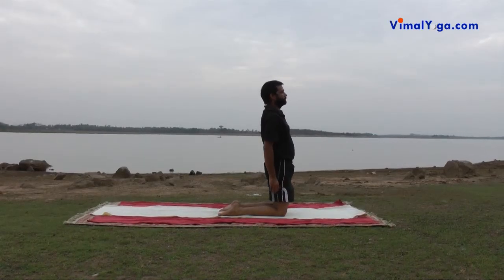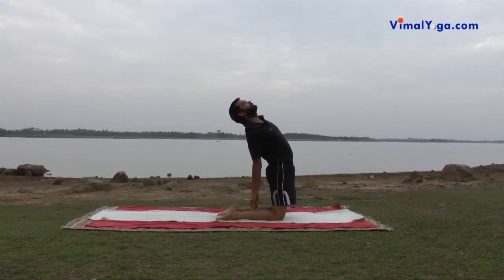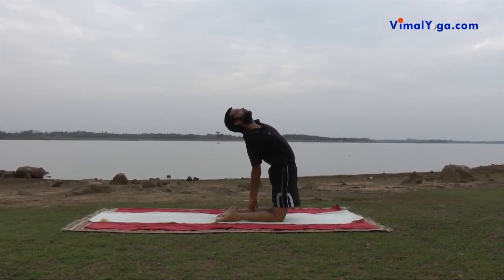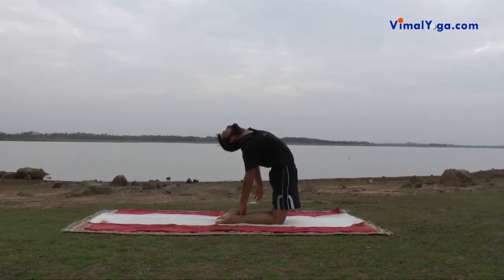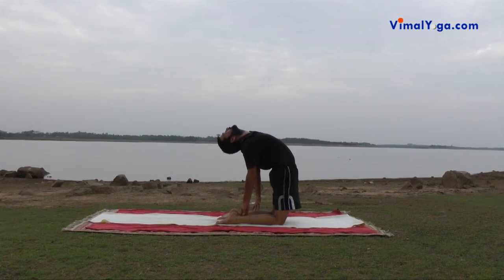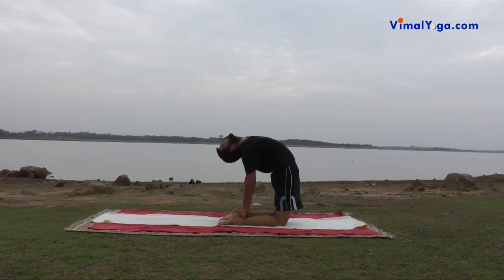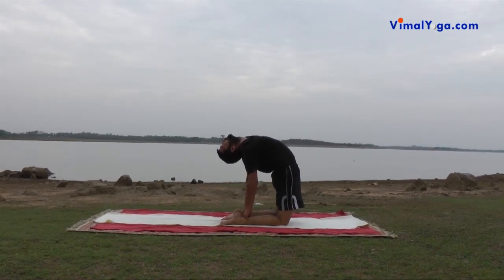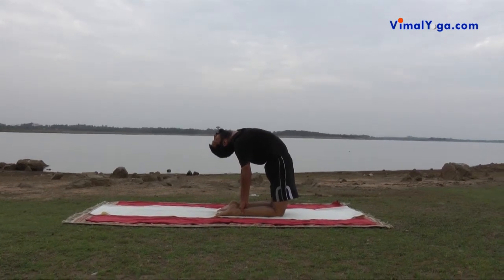Ushtrasana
Ushtrasana - Posture & Benefits